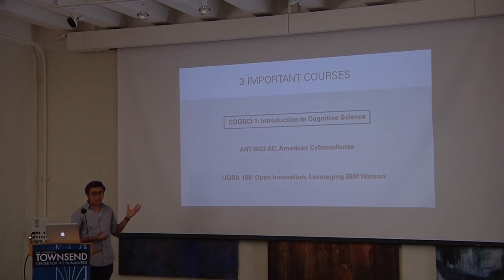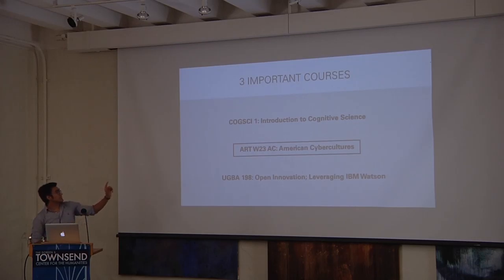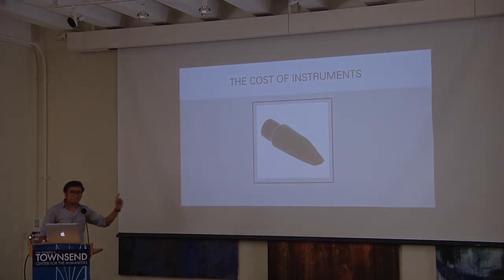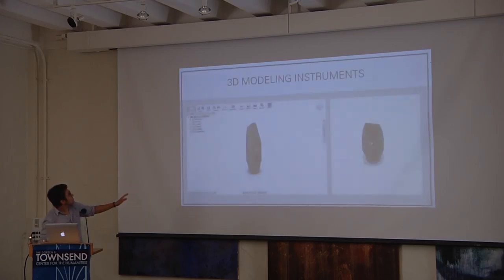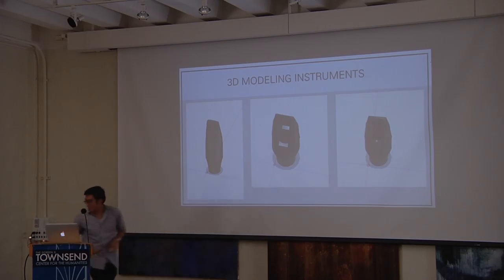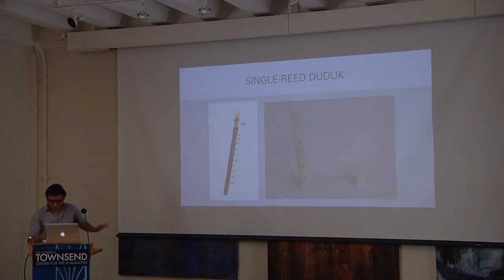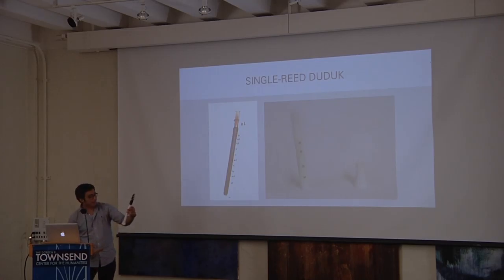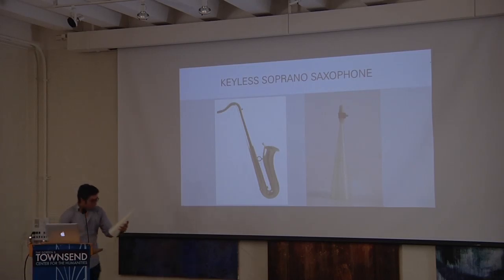[SPRING 2016] Jessie Salas